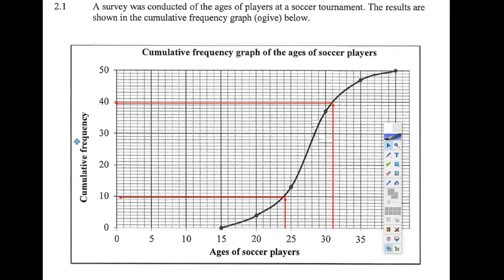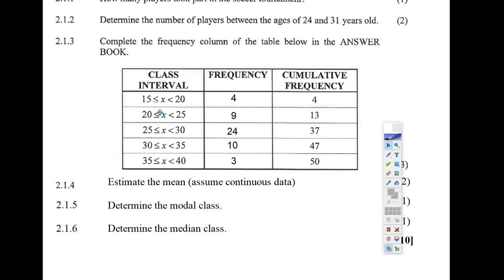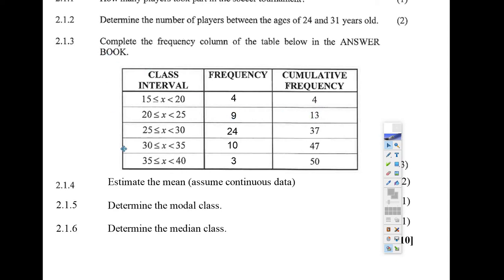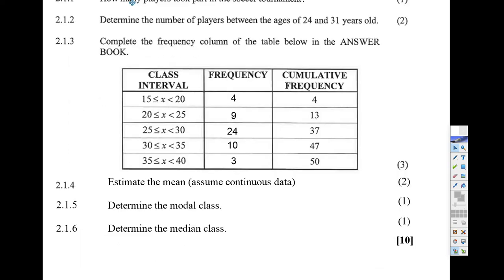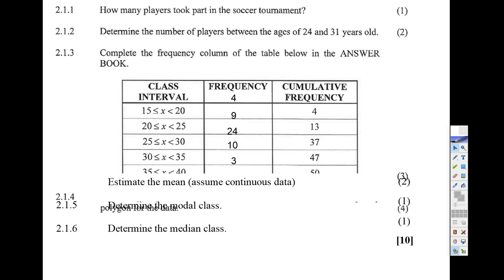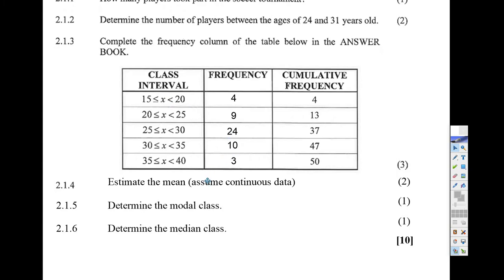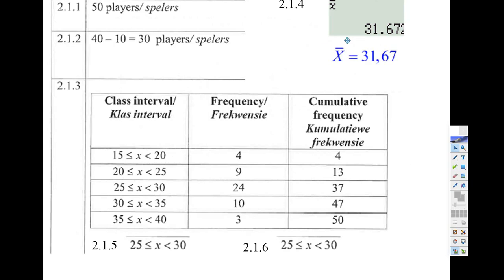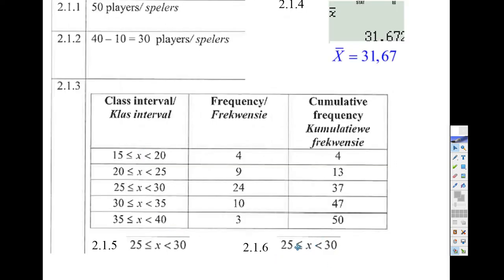CT 4 prac Q2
Grade 11 curriculum